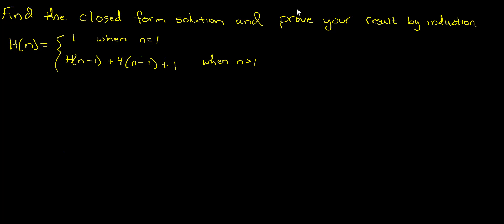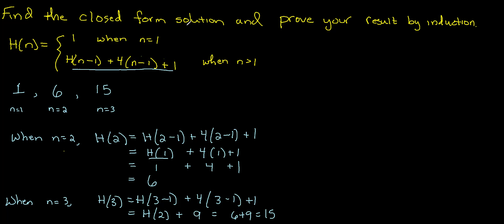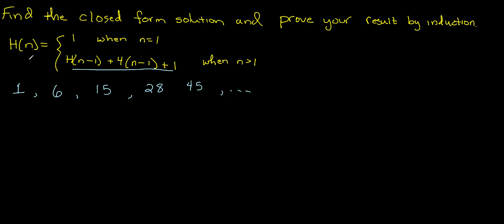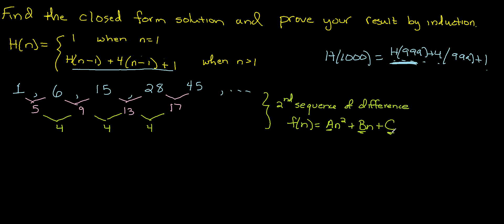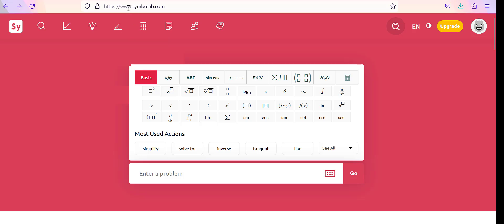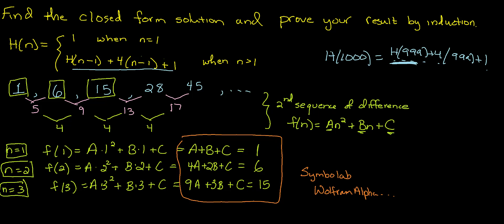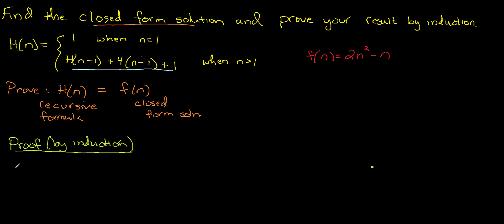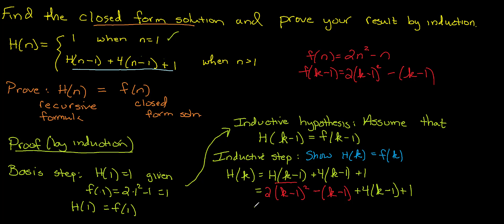3.2 Closed form solutions and induction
In this video, we write the terms of a recursively defined sequence. We use the sequence of differences to find the closed form solution and then we prove the closed form solution is correct via a proof by induction.